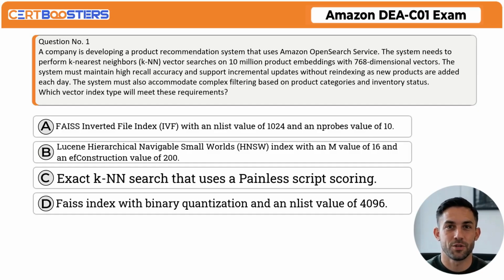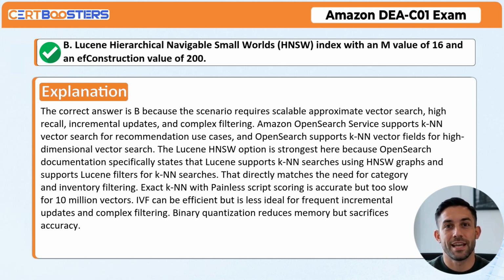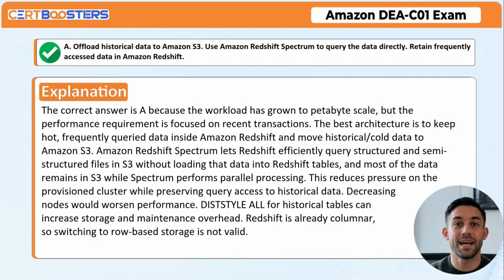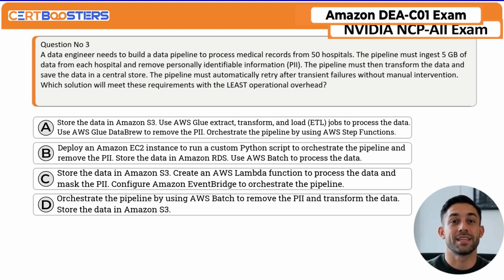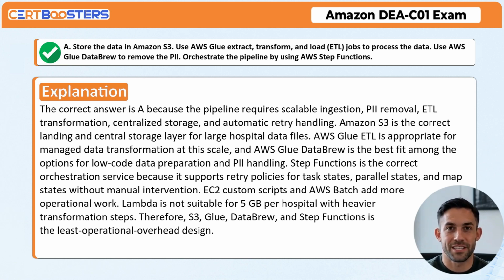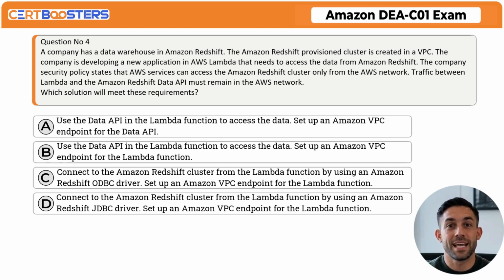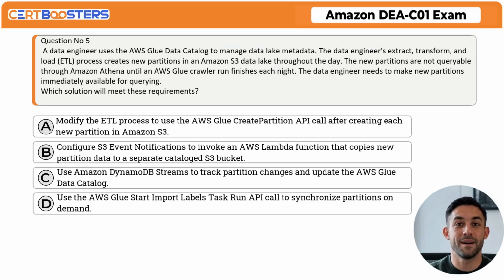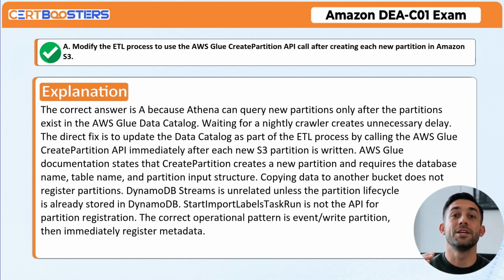Practice AWS DEA-C01 Exam Questions 2026 | Pass Data Engineer Associate Exam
Prepare for the AWS Certified Data Engineer – Associate certification by practicing updated DEA-C01 exam questions designed to help you focus your preparation, identify knowledge gaps, and get exam-ready in less time.

In this video, you'll work through AWS DEA-C01 practice questions covering the key areas data engineers need to understand, including data ingestion, transformation, storage, processing, analytics, governance, security, and data quality.

You'll also see concepts involving important AWS data services such as:

Amazon Kinesis
AWS Glue
Amazon Redshift
Amazon S3
AWS Lake Formation
Data pipelines and ETL
Data security and governance
Data quality and lifecycle management
Batch and streaming data processing
Cost and performance optimization

If you're preparing for AWS Data Engineer Associate in 2026, practicing scenario-based DEA-C01 exam questions can help you spend less time reviewing everything and more time focusing on the concepts that matter for the certification exam.

CertBoosters provides DEA-C01 practice questions designed around the updated exam domains and data-engineering scenarios, giving you an opportunity to test your knowledge before exam day and strengthen areas where you need more preparation.